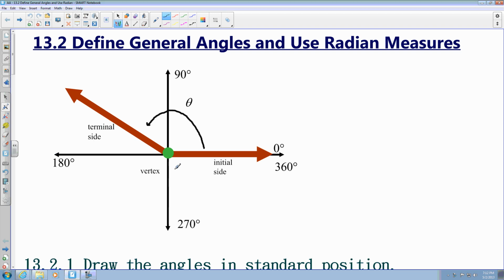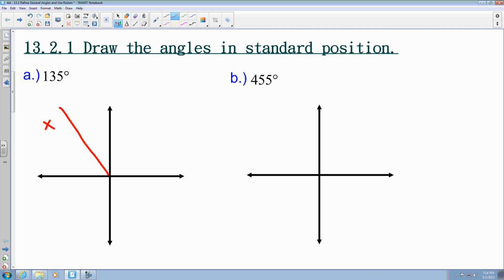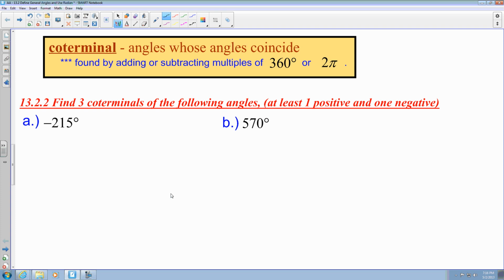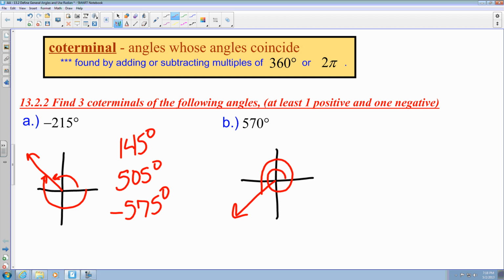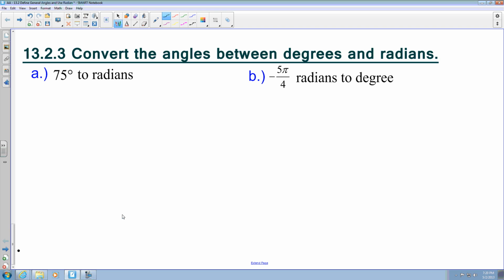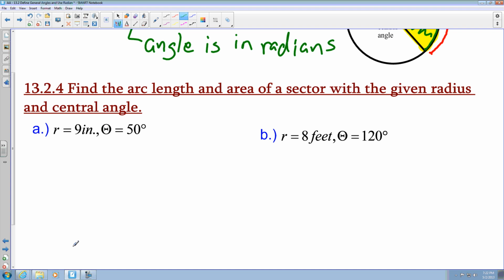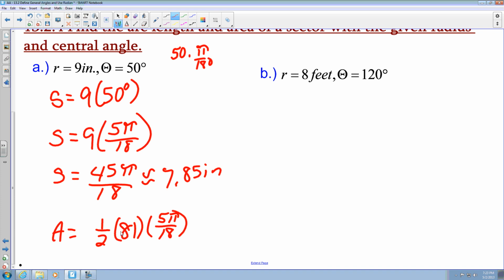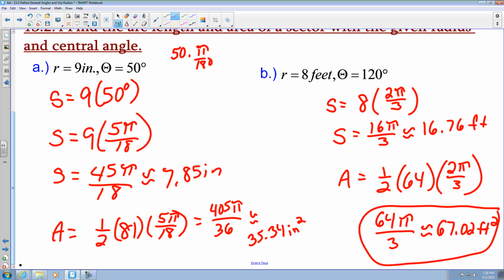13.2 Define General Angles and Use Radian